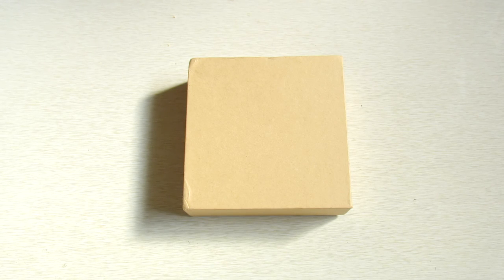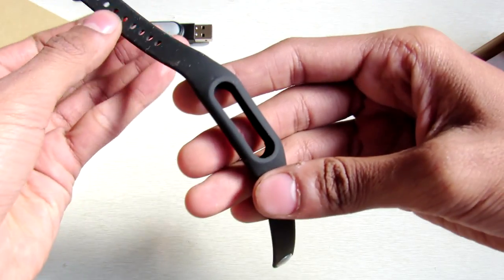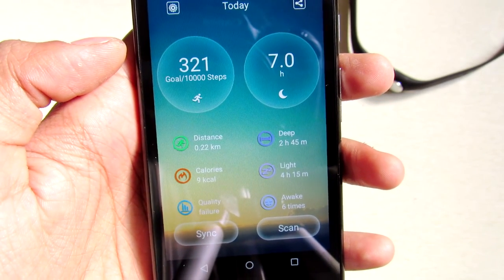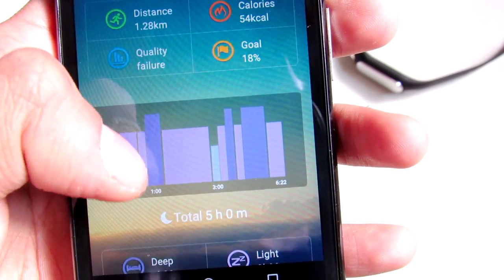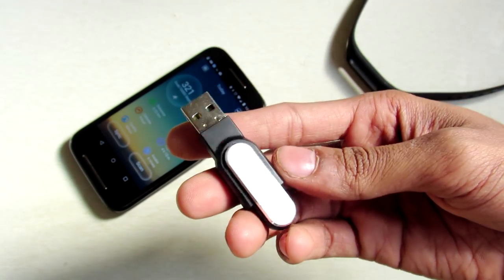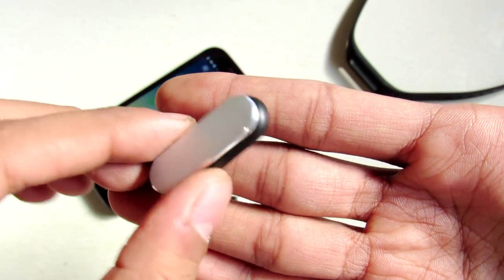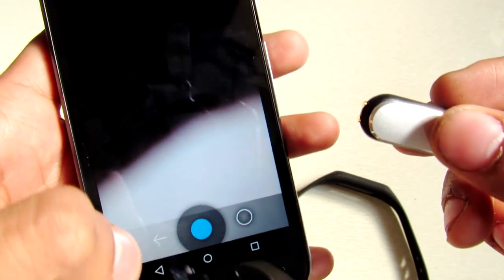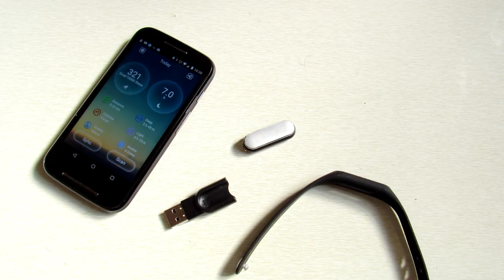DayDay Band - Waterproof Fitness Tracker and Fitness Band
I Actually Purchased Xiaomi mi fitness band , but it was actually a exact remake of xiaomi mi band renamed as "DayDay Band" .

Same Hardware and Nice construction , IP67 Waterproof  just for a cheap price and a better fitness tracker application than xiaomi.

★☆★ Buy Parts from your local online shop ★☆★

1) Fitness Band

(We may receive some commission if you buy from Amazon this help us to keep updating the awesome content)

Features:
1. Work as a smart fitness tracker that measures your steps and sleep patterns
2. Pair with the app to enable real-time fitness tracking and auto sleep monitoring
3. Can be used to unlock your Android (5.0 or more) phone with gesture motion to avoid the hassle of inputting password
4. Smart alarm clock triggers gradually-strengthened vibration to wake you up
5. Crafted with the most power-efficient Bluetooth chip and accelerometer
6. Feature excellent battery life up to 30 days
7. IP67 water-resistant design for maximum convenience
8. Aluminum surface and adjustable rubber strap ensure the ultimate comfort
9. Super lightweight, won't add any bulk or burden
10. Simple, contemporary design will go with your business wear or casual everyday look

Specifications:
1. Material (Wrist Clasp): Aluminium Alloy
2. Wristband (Material): Silica Gel
3. Battery Type: Lithium Polymer
4. Bluetooth Version: Bluetooth 4.0
5. Operating System: Android 4.4 and Above Version
6. Battery Capacity: 41mAh
7. Operating Temperature: -10℃-50℃
8. Wristband Length: 225mm
9. Adjustable length: 157mm-205mm
10. Dimensions: (8.86 x 0.67 x 0.39)" / (22.5 x 1.7 x 1)cm (L x W x H)
11. Weight: 0.49oz / 14g